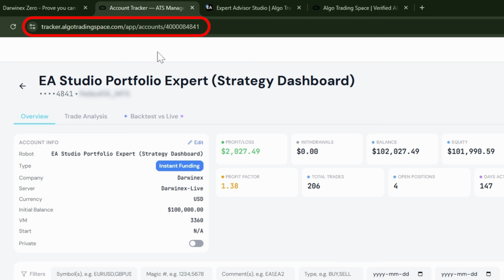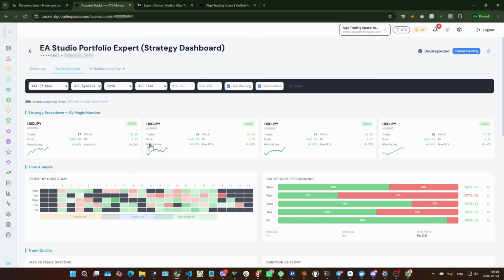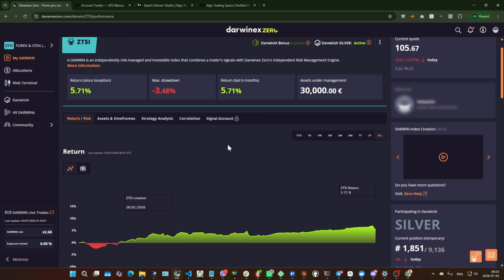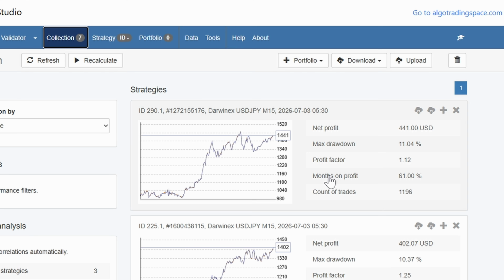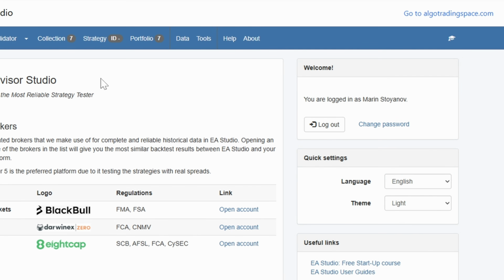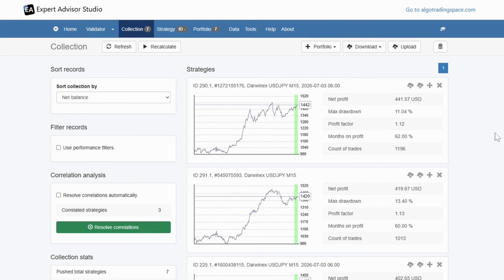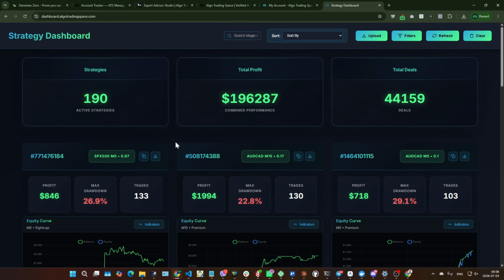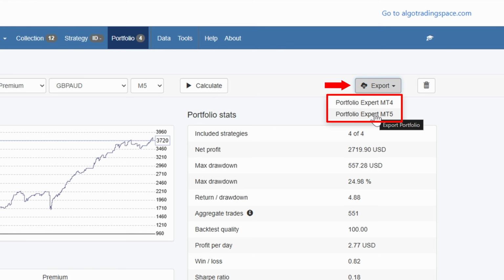How to Build a Portfolio Expert Advisor That Gets Darwinex Zero Allocation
This portfolio of EAs earned a $30,000 Darwinex Zero allocation, but not every strategy made the final cut.

👉 You'll find the Collections files these USDJPY EAs and other free EAs in our Freebies section.
To get free EAs and EA collection files and other resources, create a free account (or log into your existing account)
Once you download the collection, upload it into EA Studio and follow the sequence I showed you in the video.

In this video, you will see:
✔️ How a portfolio of 7 USD/JPY strategies was reduced to the 5 most stable performers
✔️ The live results behind the Darwinex Zero account, including 5.71% return, 3.48% drawdown, and a $30,000 allocation
✔️ How to import, validate, and analyze a portfolio in EA Studio, including its out-of-sample performance